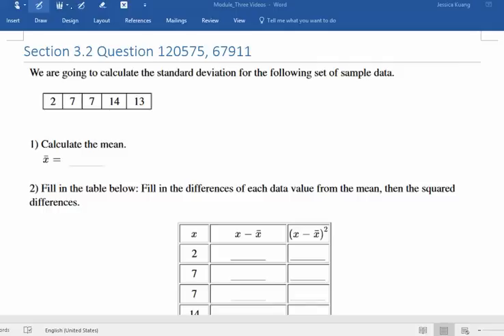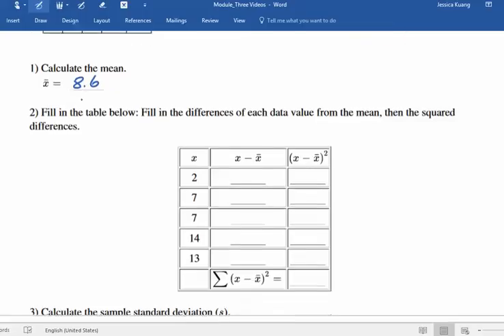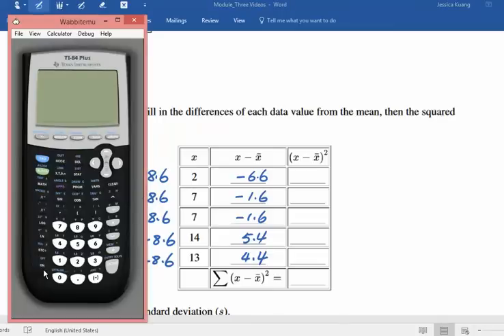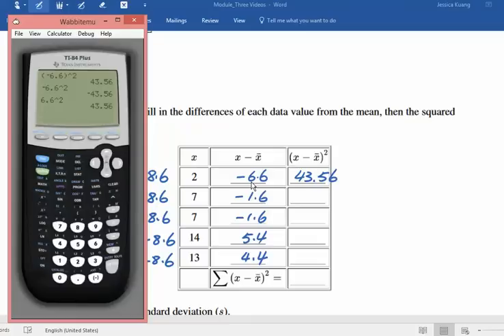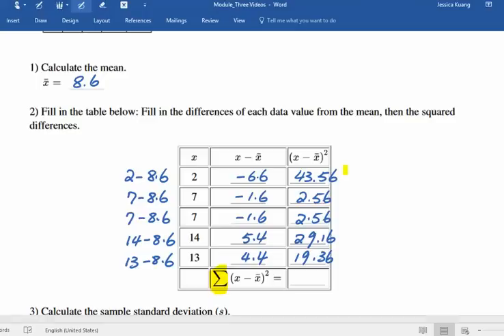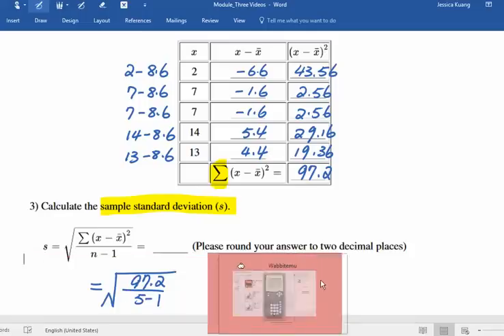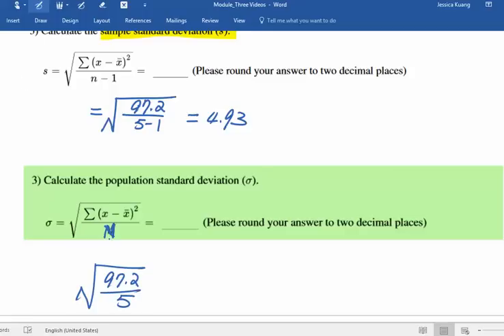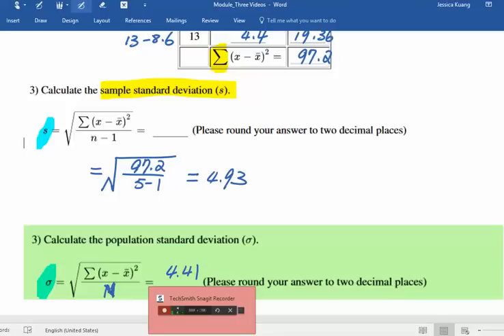Section 3 2 Question 120575 67911